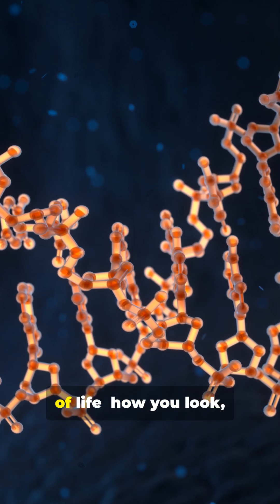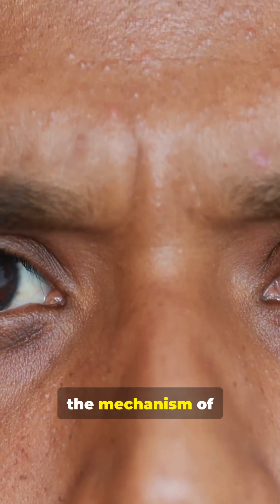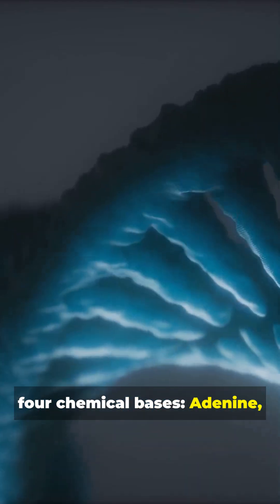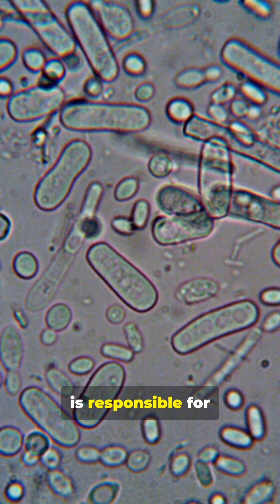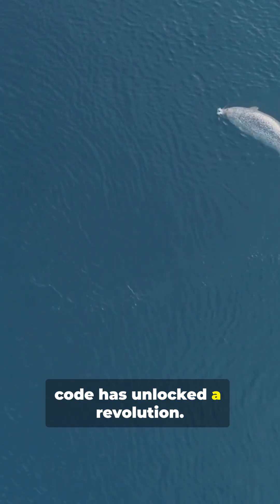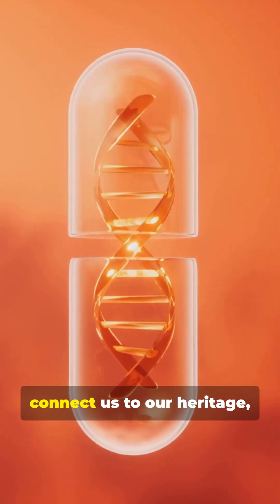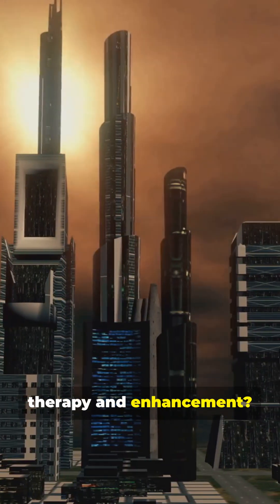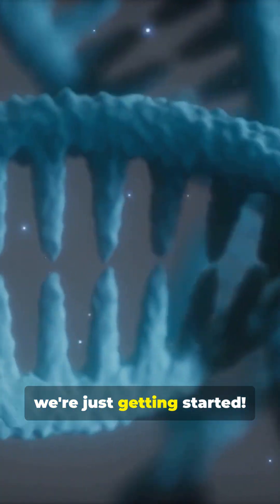What If DNA Could Shape Our Future? Watch This!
What if I told you the deepest secrets of life, from how we look to why we get sick, are all written in an invisible code? This isn't science fiction — DNA is the microscopic instruction manual that defines every living thing. In this YouTube Short we ask a big question and briefly trace DNA’s discovery (from Rosalind Franklin’s images to Watson & Crick) and its foundational role as life’s blueprint. Stunning visuals of the double helix, chromosomes, and cellular processes spark wonder while hinting at how decoding DNA could shape medicine, agriculture, and our future.